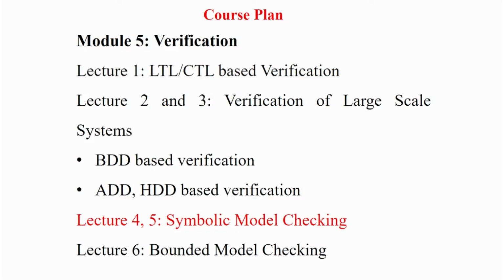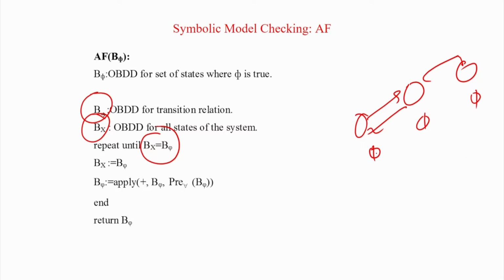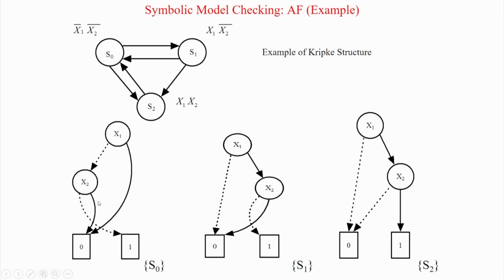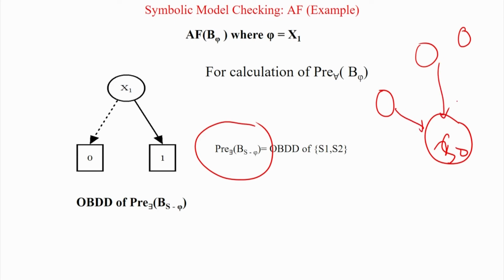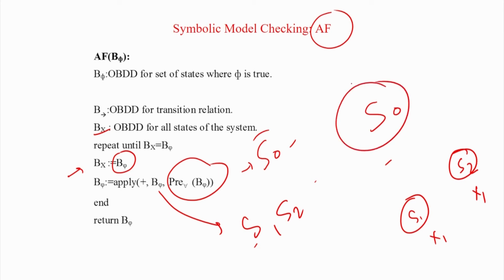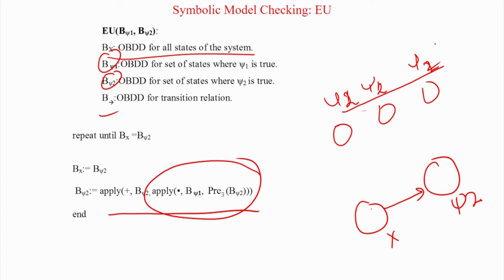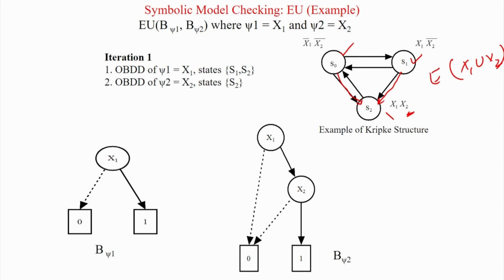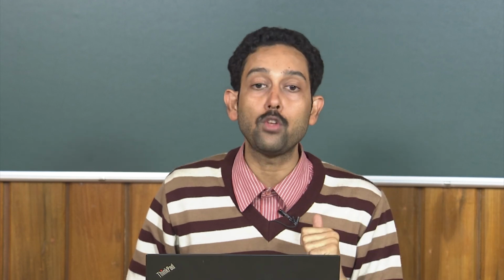VLSI Design [Module 05 - Lecture 23] Verification: Symbolic Model Checking